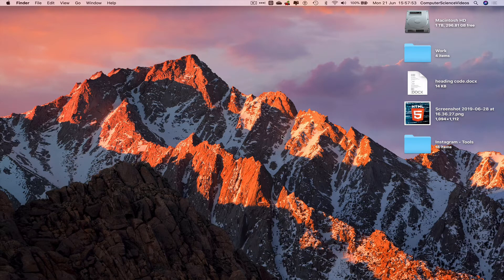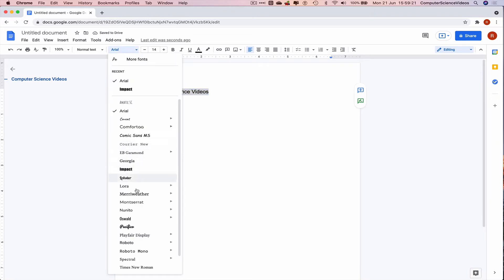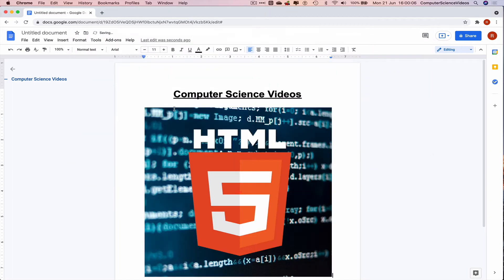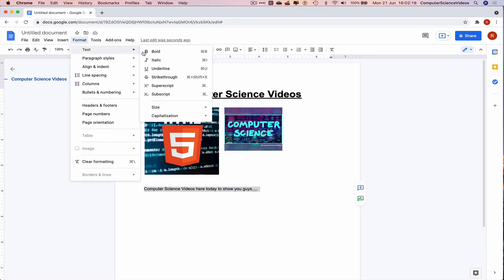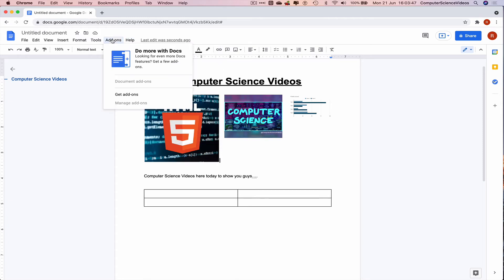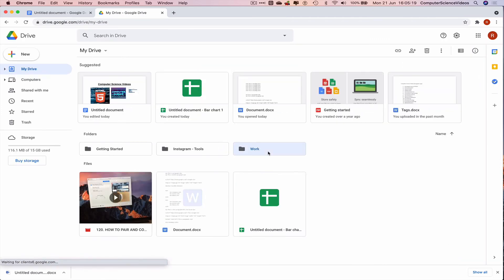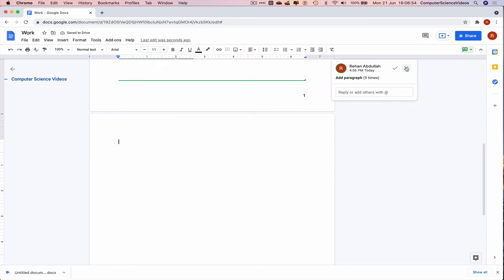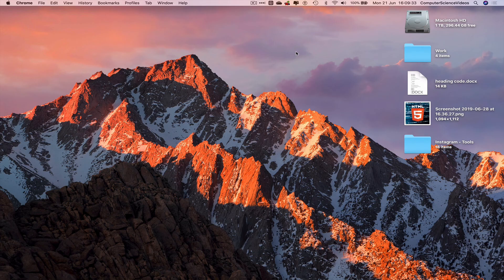How to Use GOOGLE DOCS On a Mac - Basic Tutorial | New